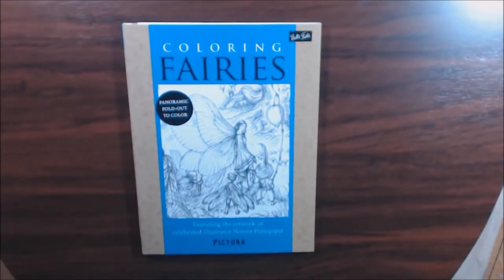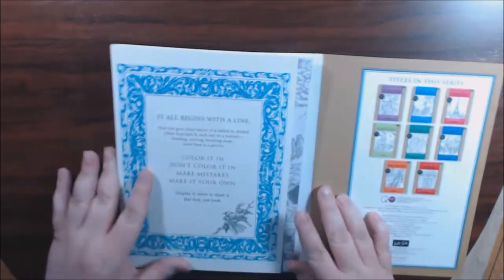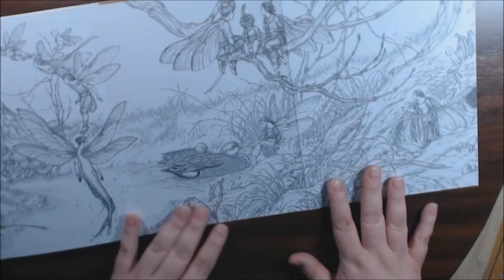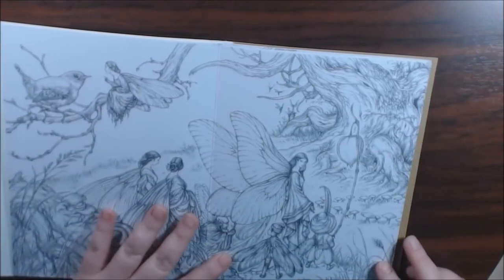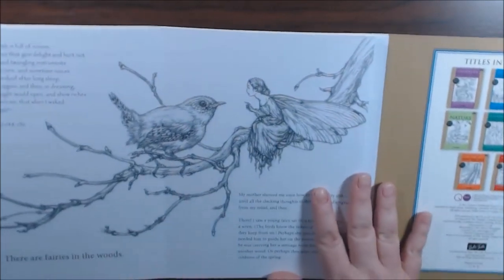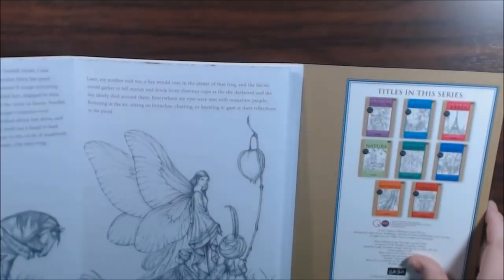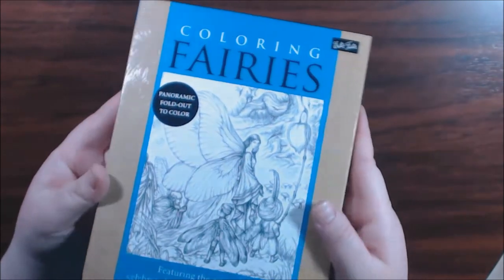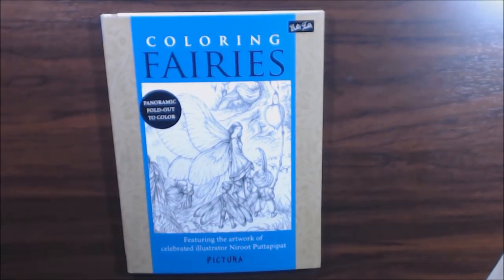Coloring Fairies Panoramic Fold Out Coloring Book Review by Niroot Puttapipat